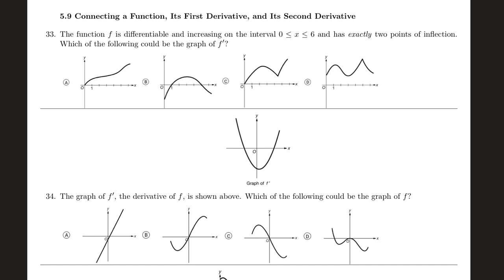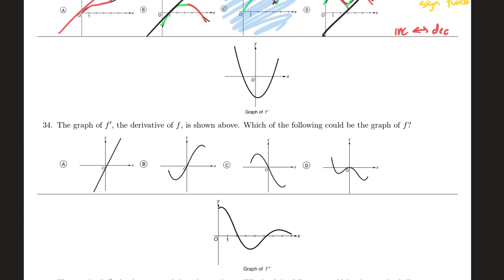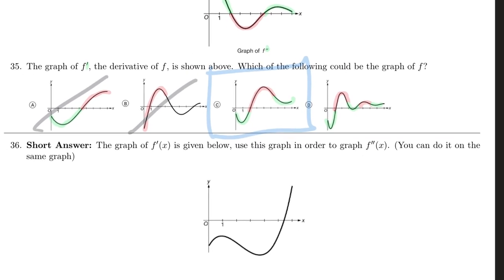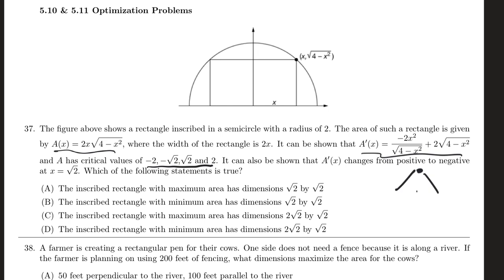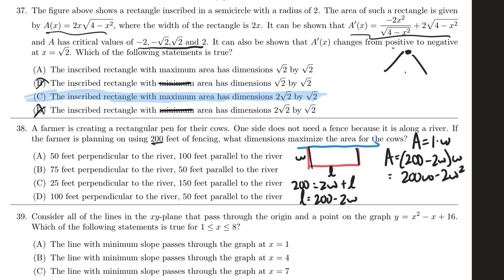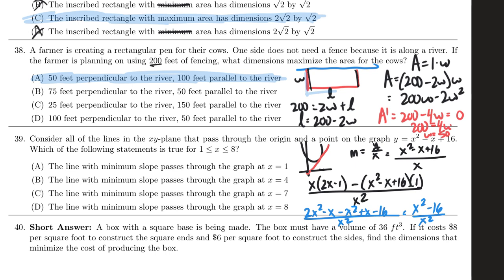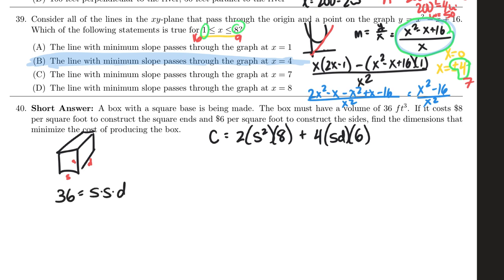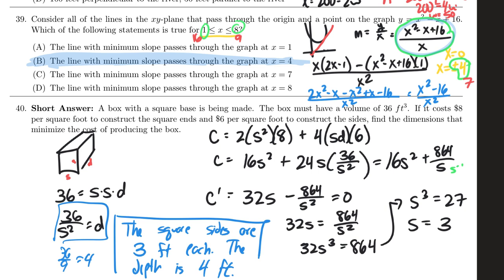Unit 6 Practice Test Solutions, Part Four